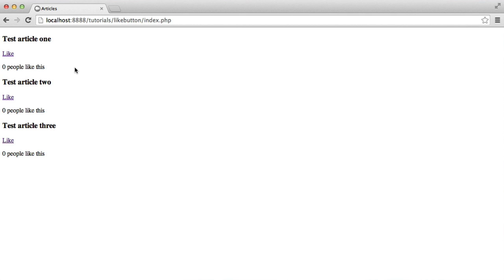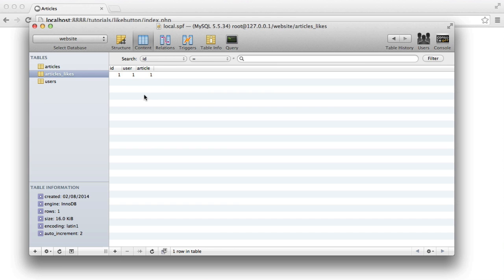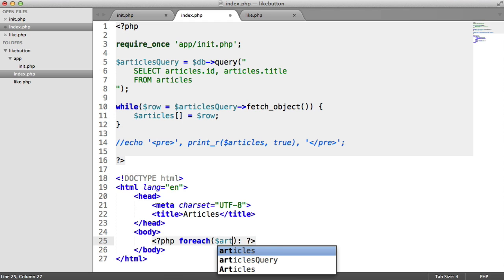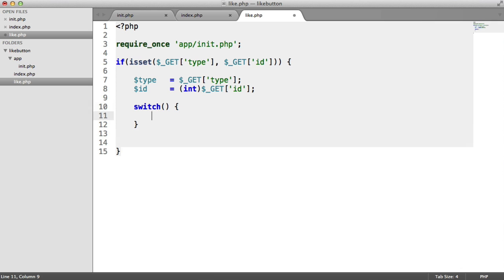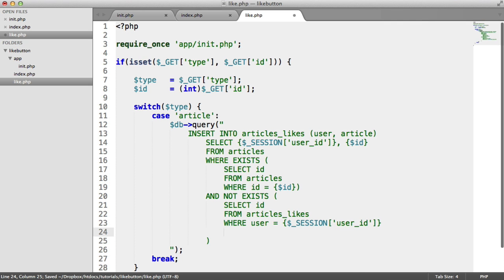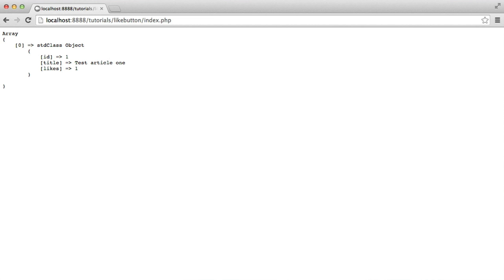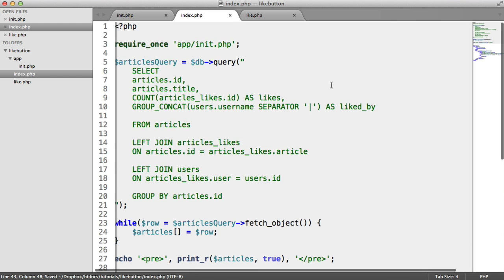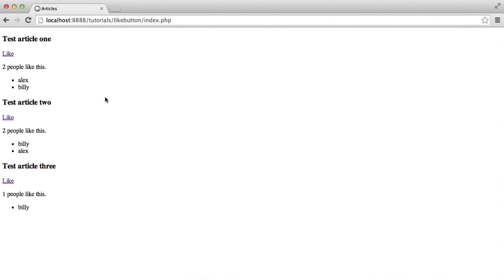Create a PHP Like Button